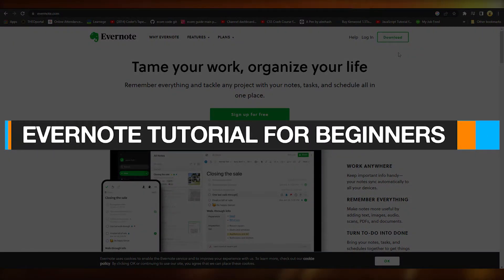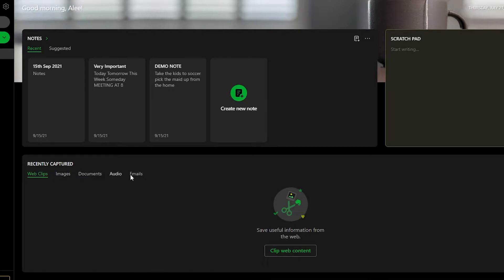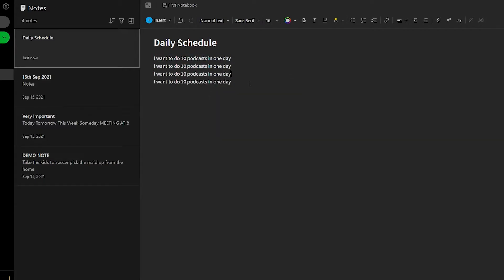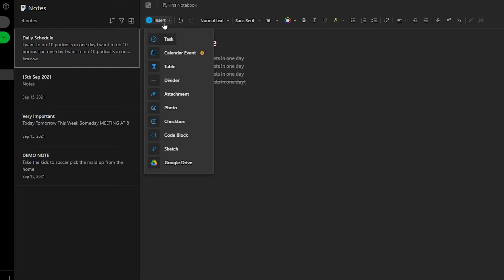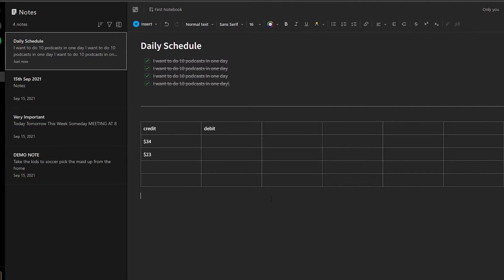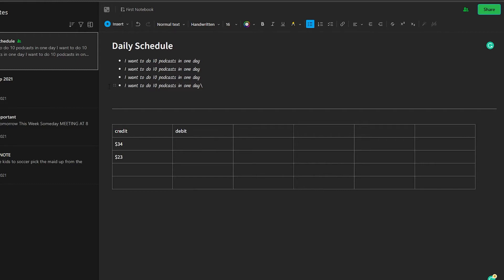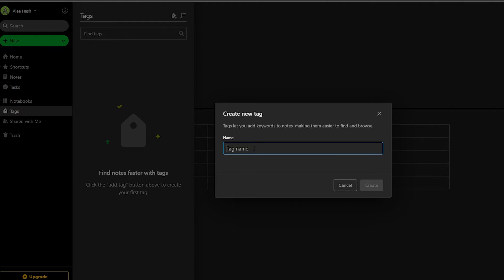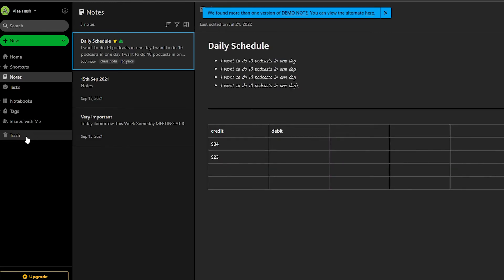Evernote Tutorial For Beginners | How to Use Evernote 2025